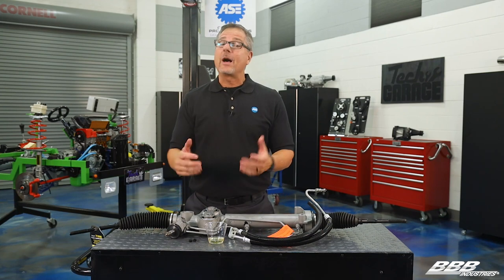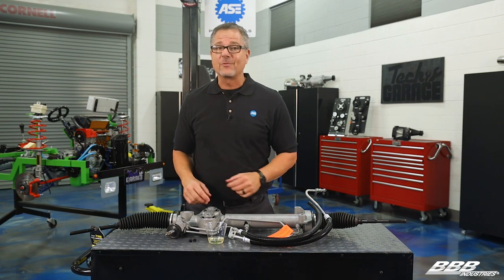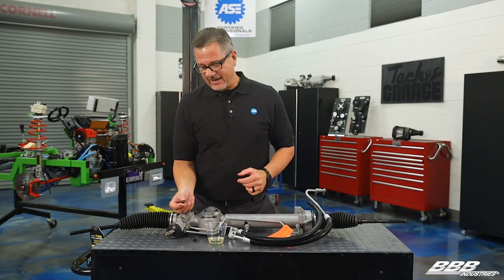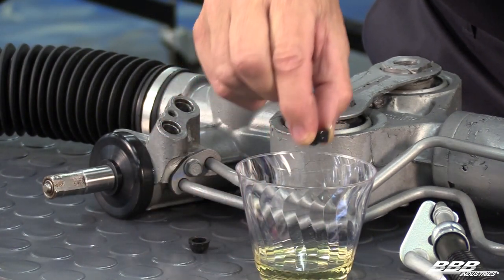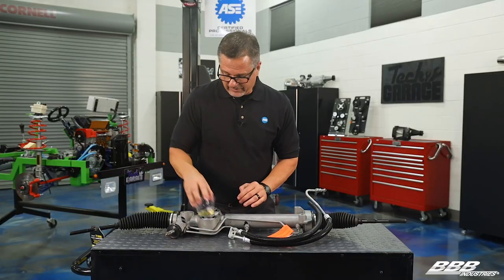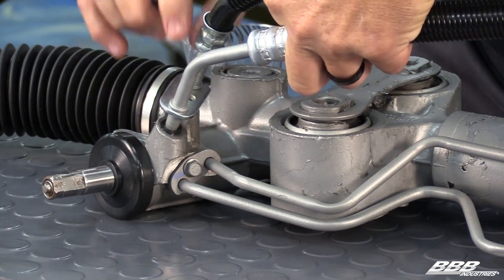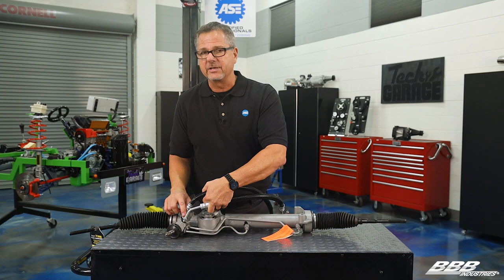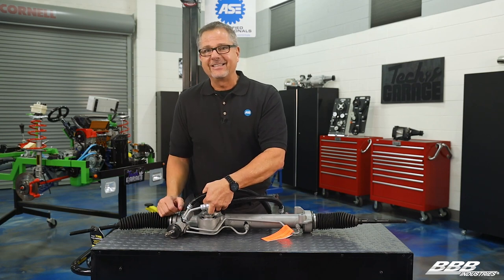How to Properly Install Duckbill Seals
This video shows the proper way to install duckbill seals on a rack & pinion.